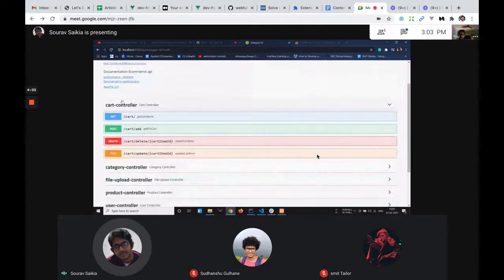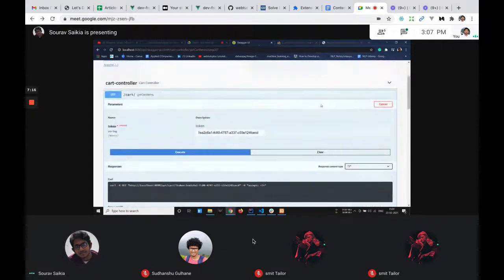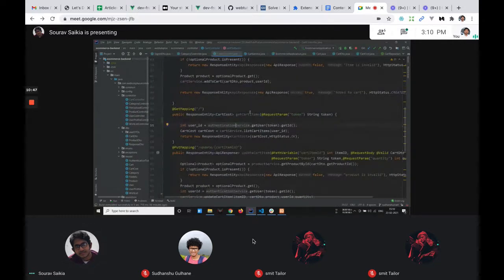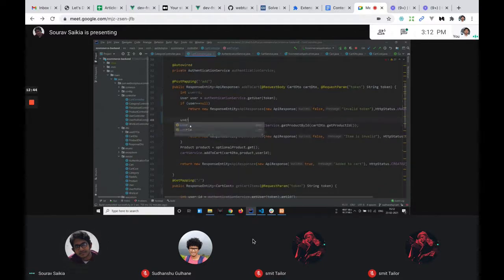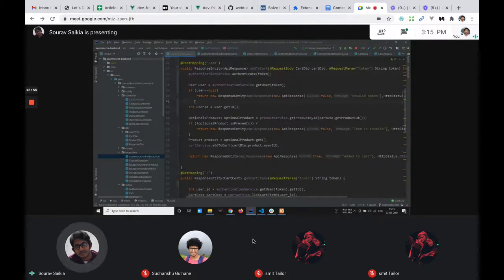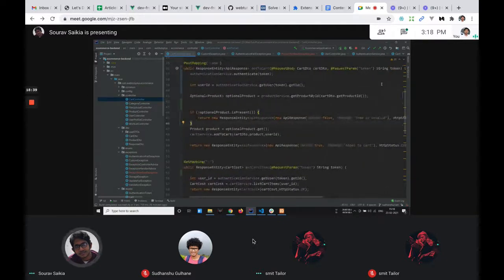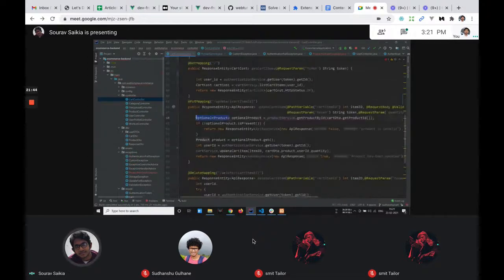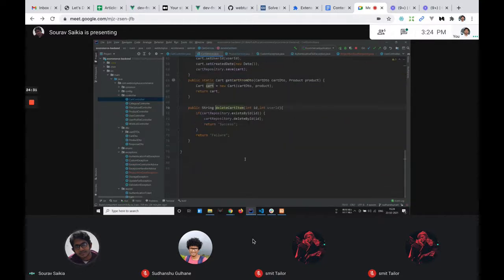Updating the cart controller methods and services for Ecommerce Shopping Cart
All the cart functionalities such as adding an item to the cart, updating an item, deleting the item from the cart, and getting all the items in the cart are implemented in this video.
Also, exceptions are handled in the cart controller
i)when an invalid token is received while fetching the cart items(or when a user is not logged in and trying to access the cart items)

ii)when adding/updating/deleting a product that does not exist in our database.

0:00 introduction to cart functionalities
0:44 add to cart method demo
2:05 get all the items in cart demo
3:15 improvement in add to cart method
4:05 improvement in getting items method
6:45 authenticating userId with the token in getting method
9:47 implementing exceptions for user authentication
12:46 implementing exceptions for product availability (i.e if the product is present in the database)
14:38 throw exception in getProduct method ProductService class
19:02 modifications in the code that can be made in future